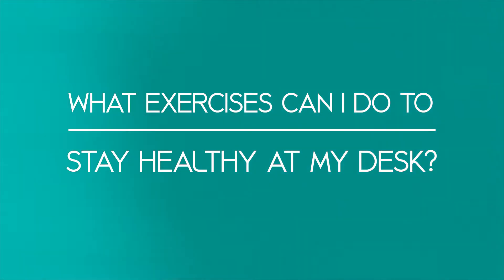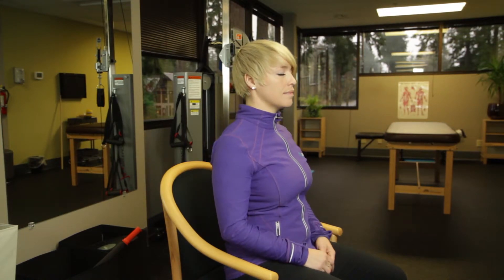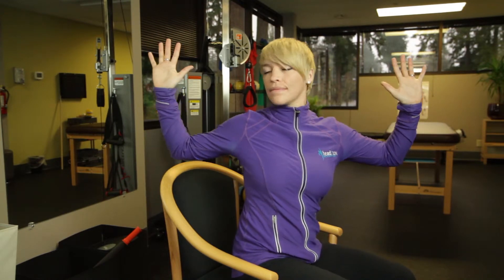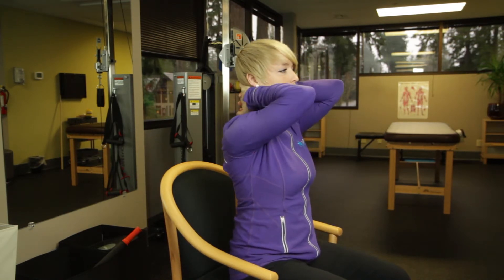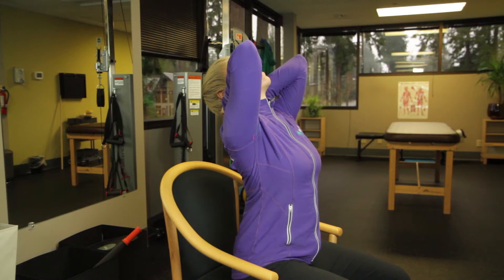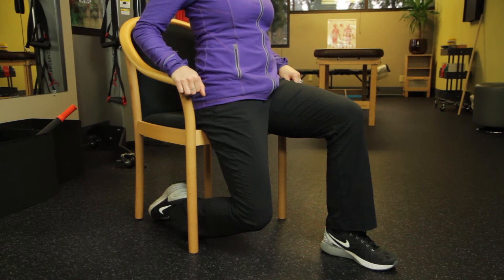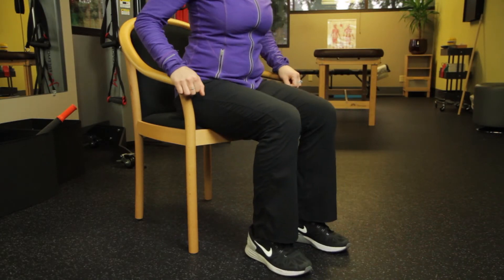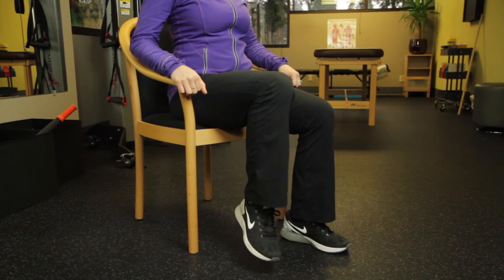Exercises I can do in under a minute at my desk?